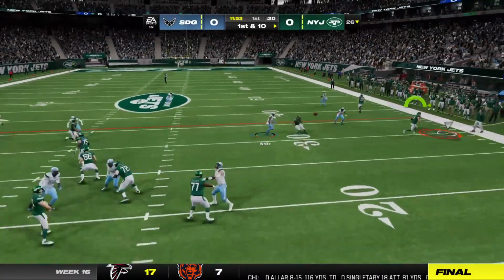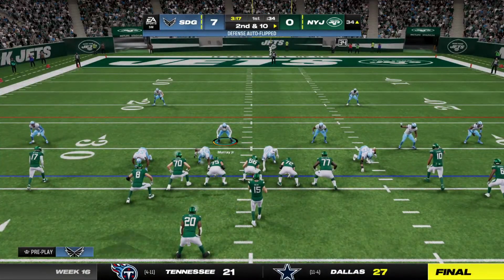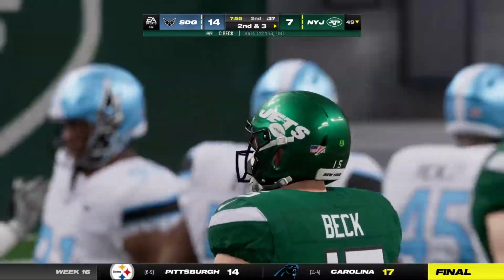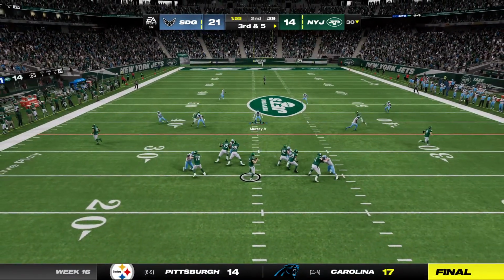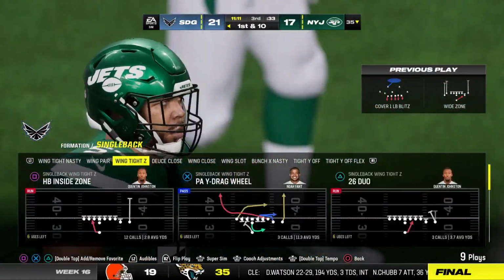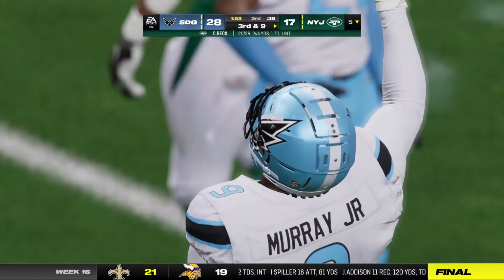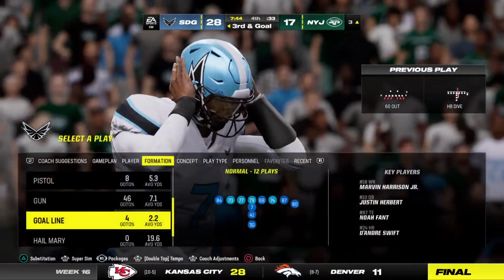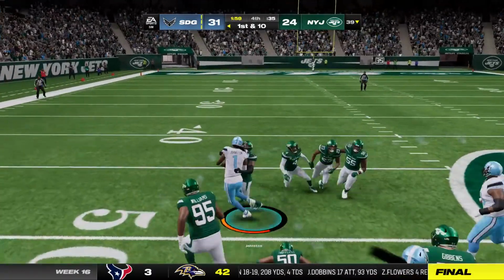OG Franchise League Year 4: Week 16